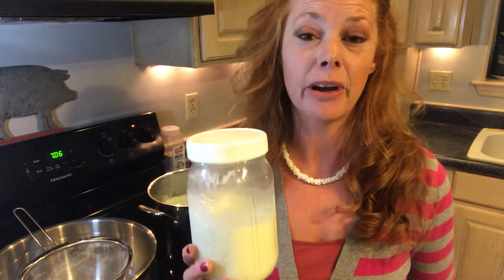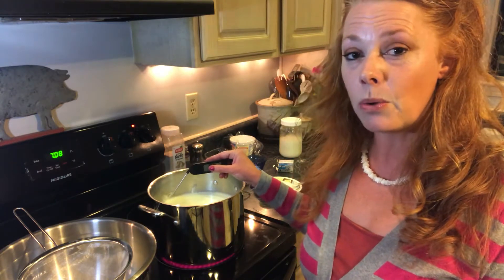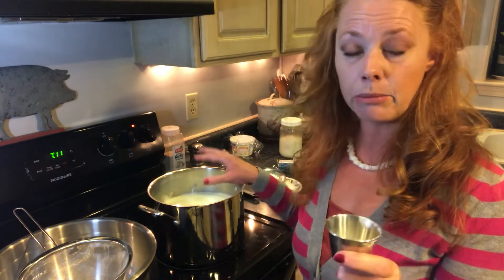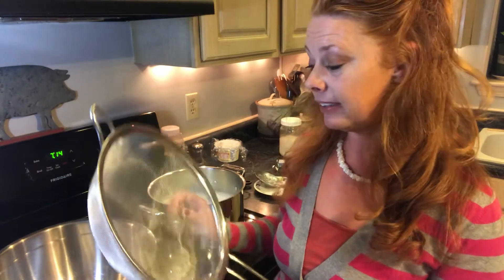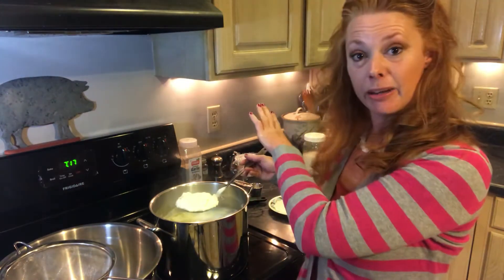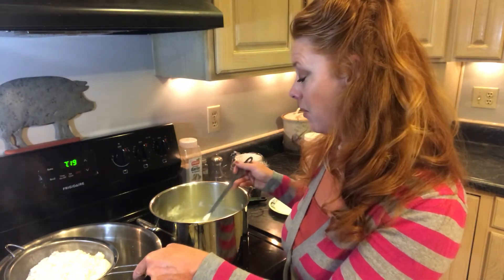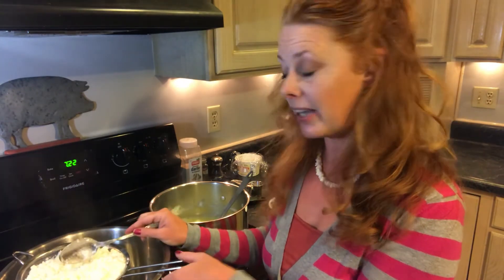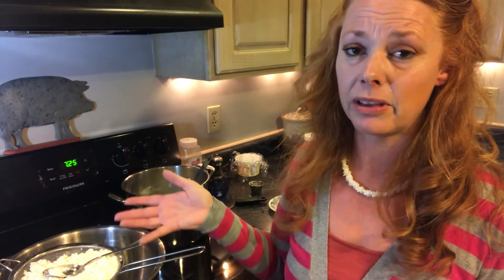How to make cheese- EASY!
Farmer’s Cheese. Easy to make with just a few ingredients and ready in minutes

Kathryn uses goat milk from her homestead. You can use any whole milk to make this recipe.

Looking for Heirloom seeds from a trusted source? You can find my favorite seed lady and friend, Mary, and her incredible seed line here at Mary’s Heirloom Seeds:

You can find our favorite books on wool and fiber working and homestead skills, wool prep combs, spinning wheels, old fashioned soaps and natural body care products here:

Looking for Heirloom seeds from a trusted source? You can find my favorite lady and friend, Mary, and her incredible seed line here at Mary’s Heirloom Seeds:

You can find homestead, garden and emergency preparedness items we recommend here at our Amazon store:

Quality rabbit cages and accessories...plus tons of delicious rabbit recipes here at my friend, The Hostile Hare